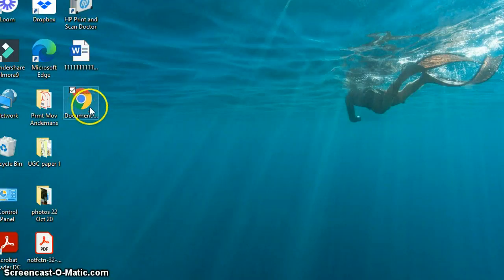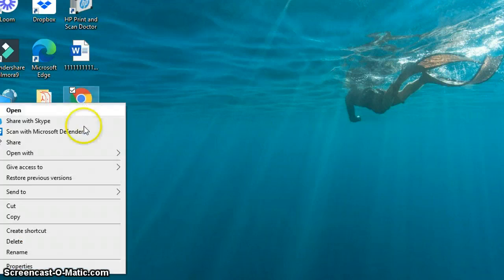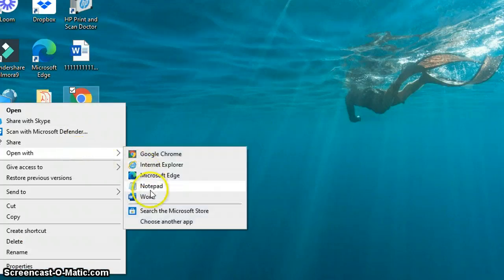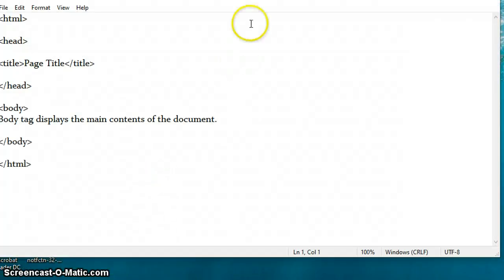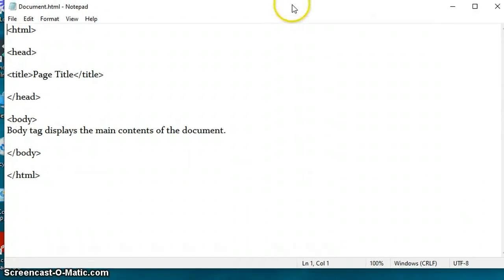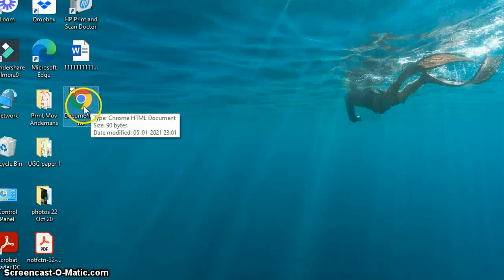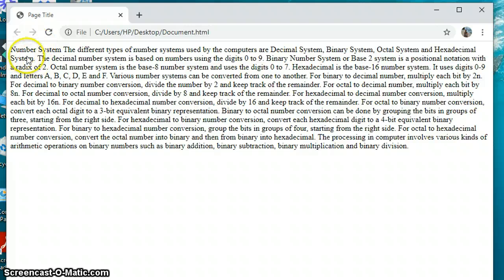More on HTML, Creating a web page using HTML, Part 2, Chapter 6, Class 7, Computer, IT Planet, CBSE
Creating a web page using HTML, Part 2, More on HTML, Chapter 6, Class 7, Computer, IT Planet,
Creating Heading, Paragraph, Breaks Dr. Priyanka Rai Science NCERT, CBSE Computer Science,